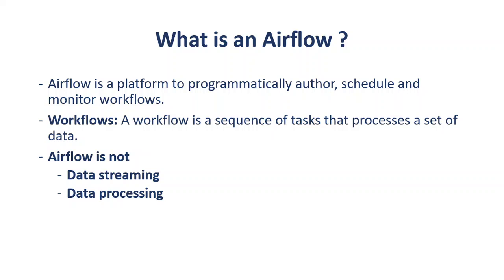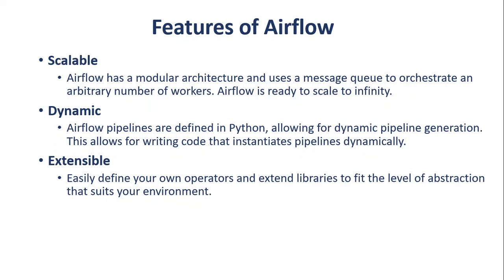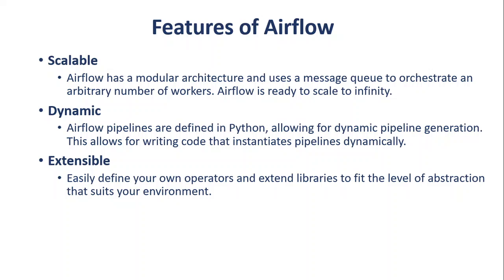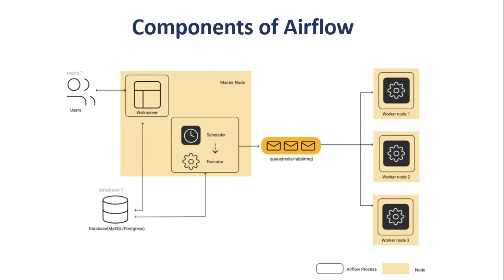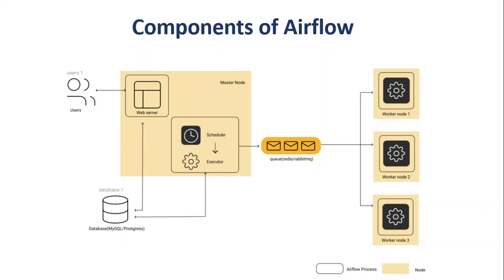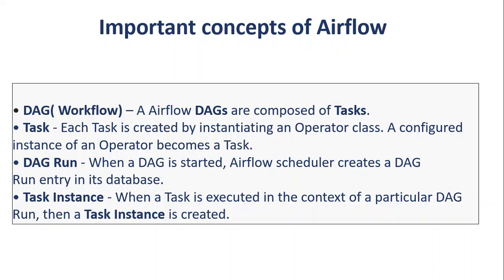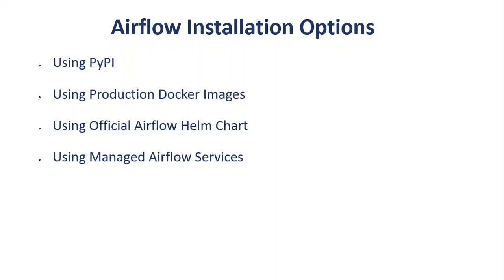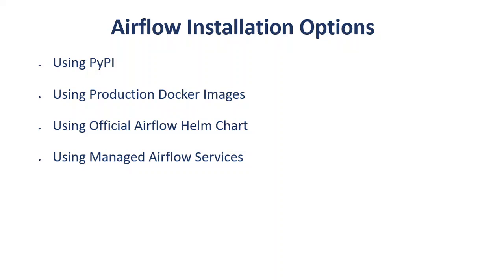1. What is Apache Airflow? Airflow Beginners Tutorial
Apache Airflow is one of the most powerful platforms used by Data Engineers for orchestrating workflows. Airflow is used to solve a variety of data ingestion, preparation and consumption problems.

In this tutorial series, We will explain beginner and advanced concepts of Apache airflow with examples which will provide you hands-on experience.

Apache Airflow
Airflow
Apache Airflow for Beginners
Apache Airflow Introduction